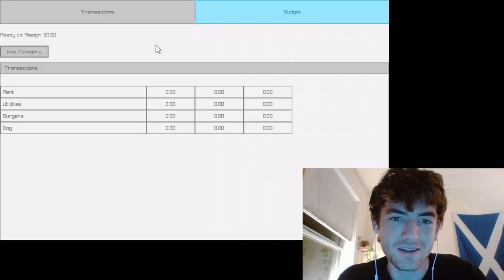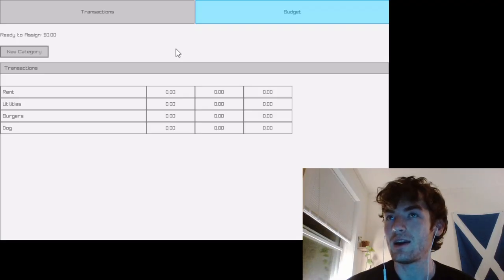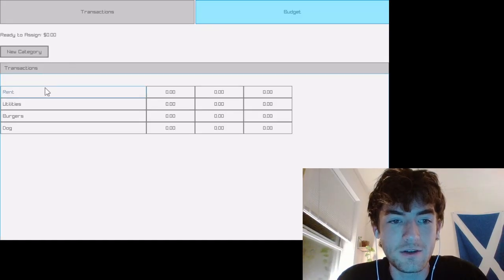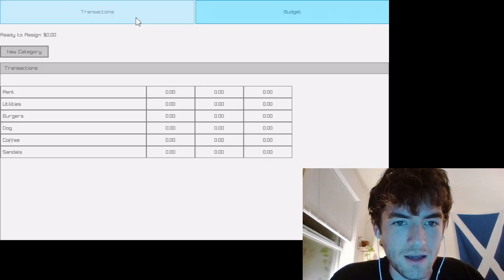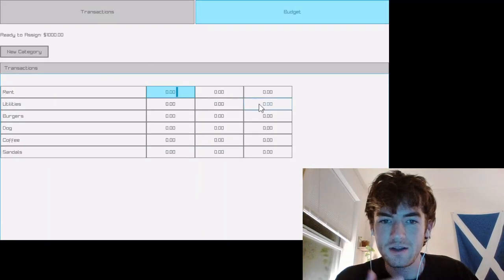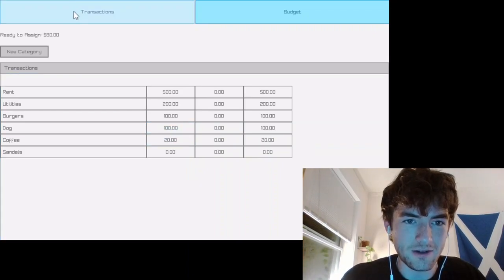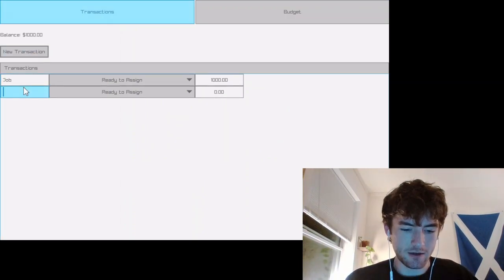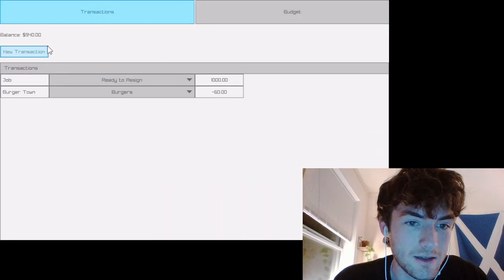Handmade Jam 2026 Budget App